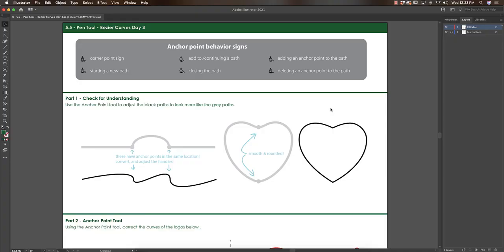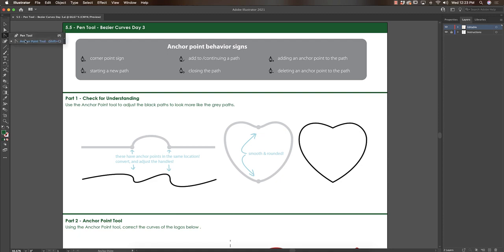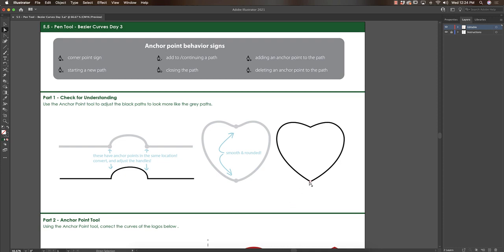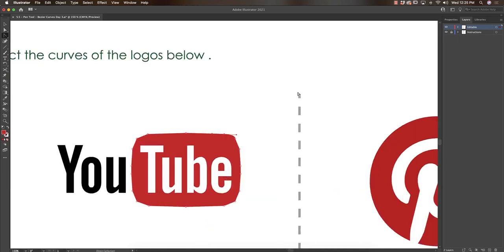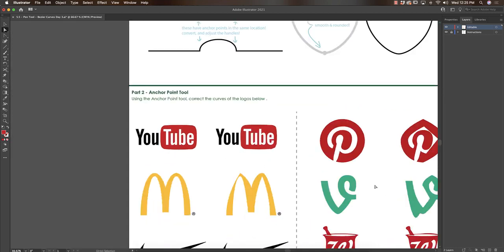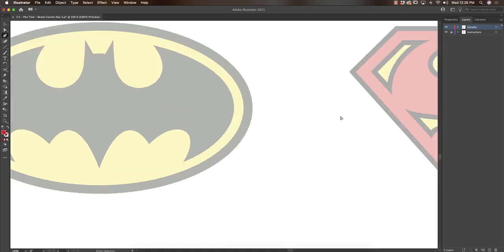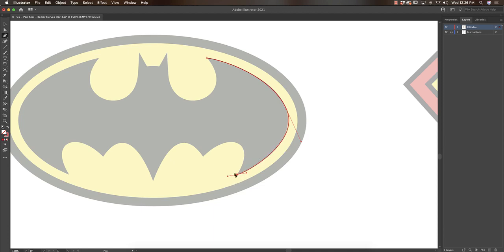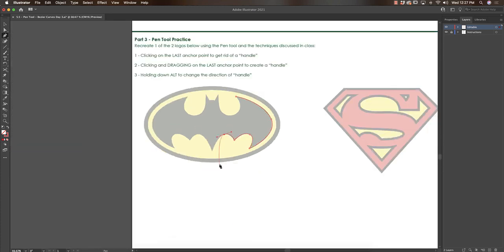Adobe Illustrator Pen Tool Bezier Curves Day 3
Day 3 of practicing creating and editing bezier curves (curved paths) in Adobe Illustrator.